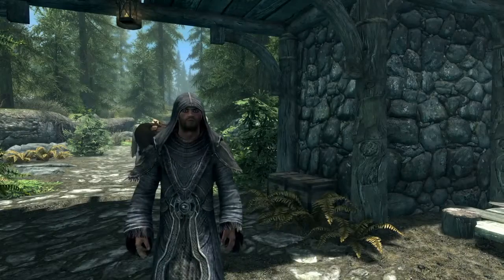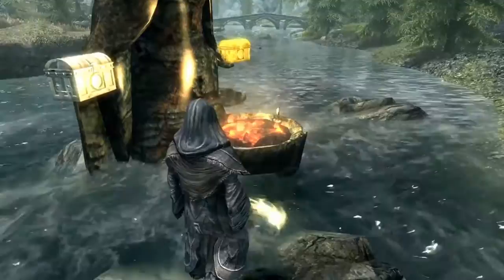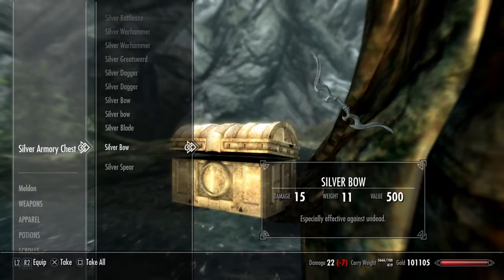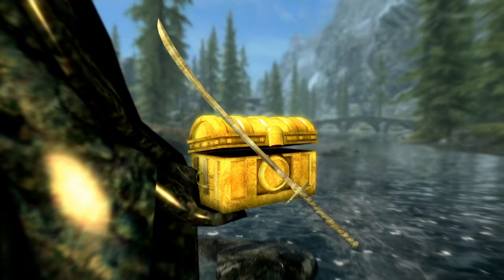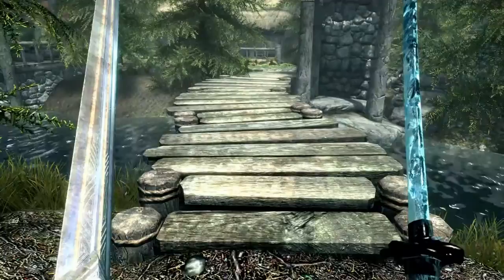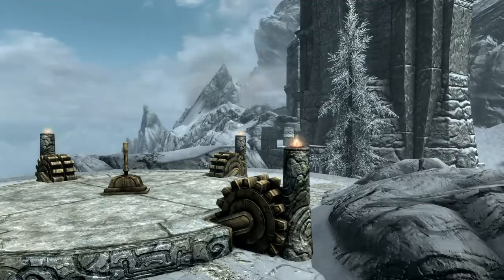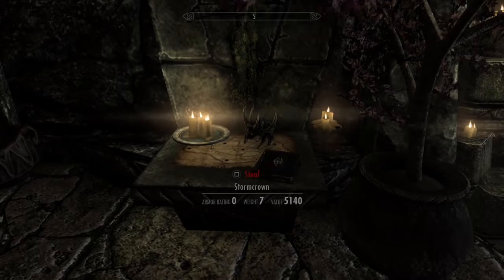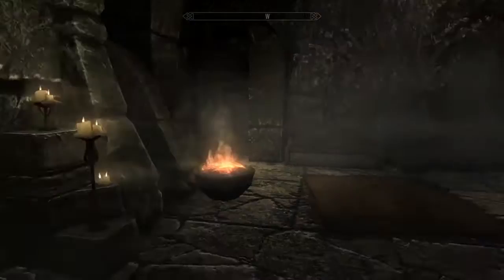Greybeards and updates! Skyrim PS4 Mods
Let's be lazy Greybeards and take the elevator to High Hrothgar!  Also, update on freakin' sweet armor and weapons.  Enjoy!